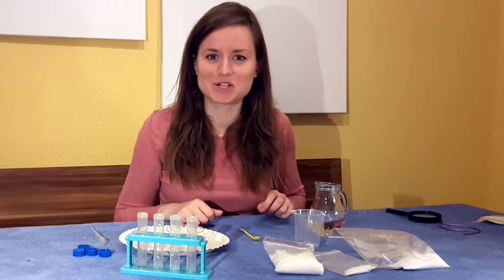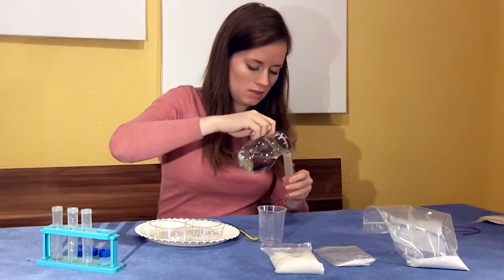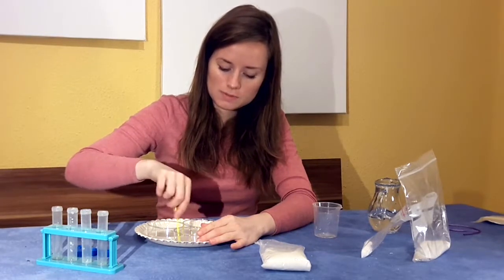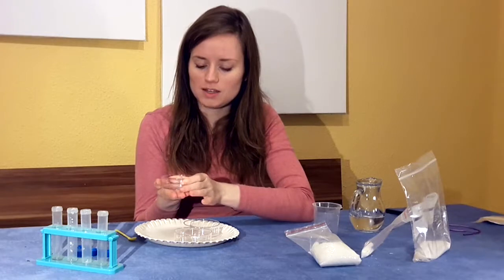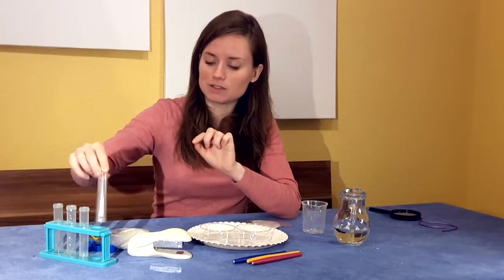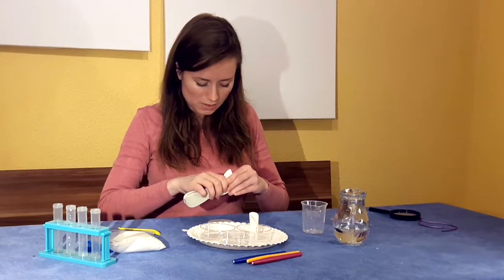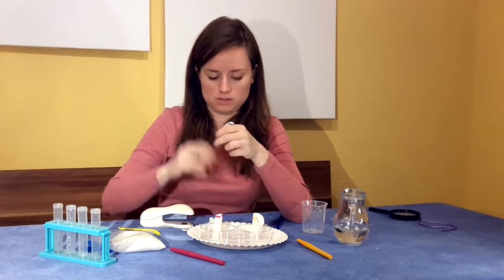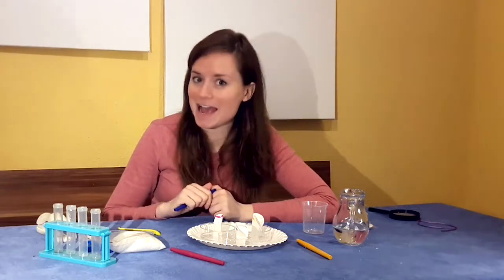GROWING CRYSTALS UNIT STUDY - DIY CRYSTAL GROWING KIT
Learn all about Magnetism in this educational step by step video. You can follow along with the Learn and Climb Boom Science Kit!